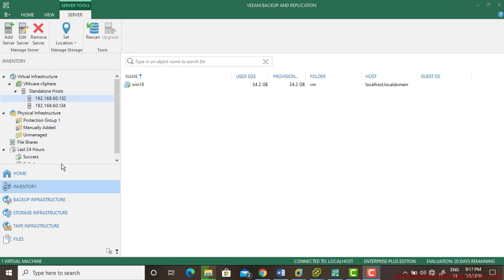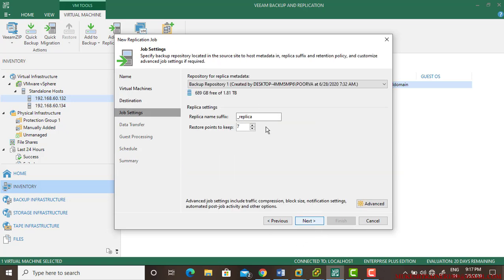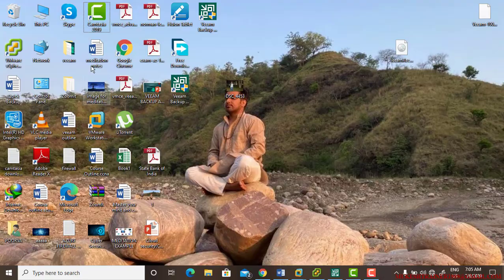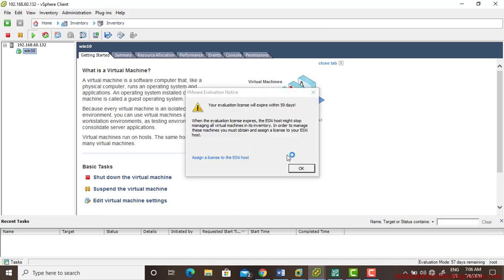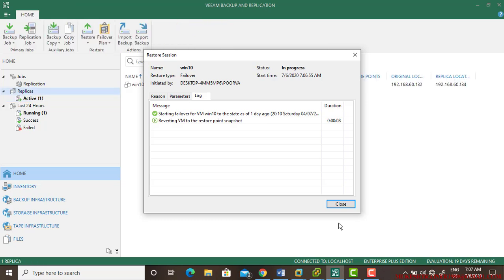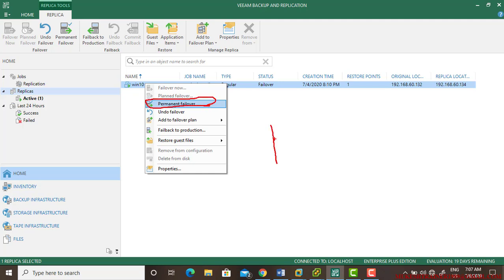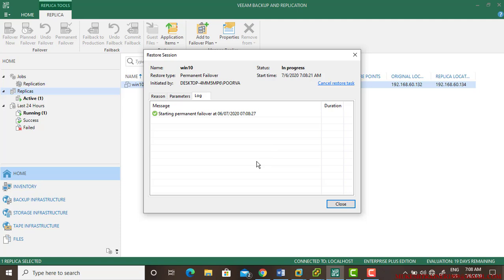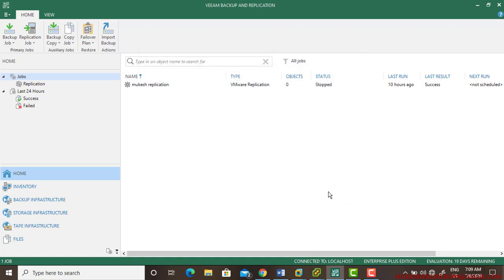Permanent Failover Plan in Veeam Backup